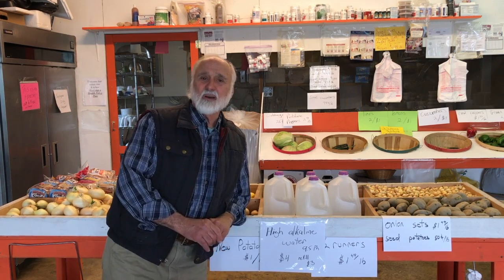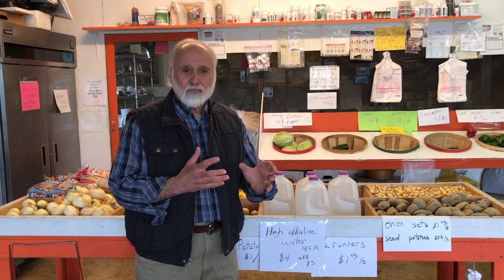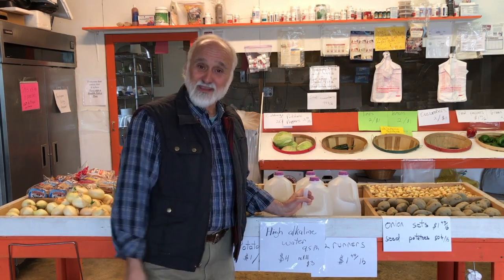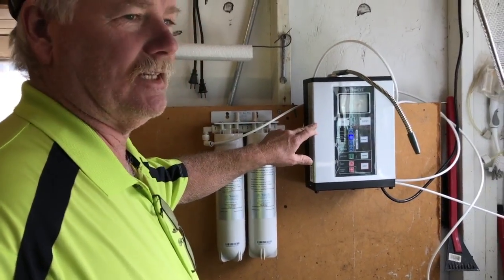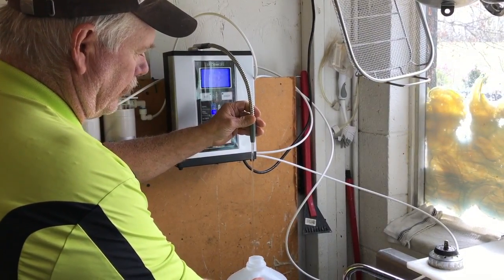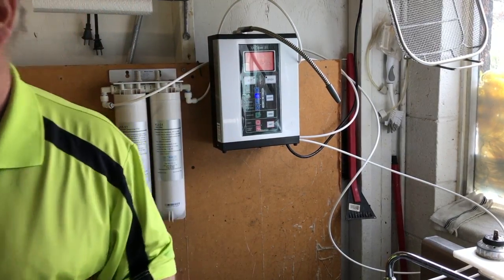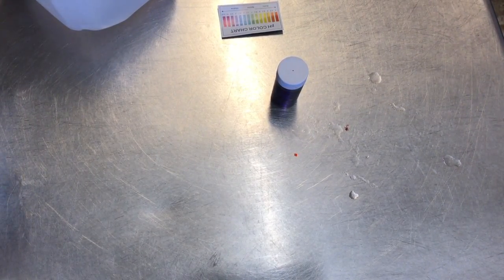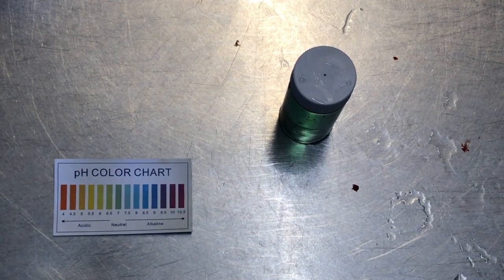Alkaline Water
This video is about the benefits and some precautions of drinking Alkaline Water.